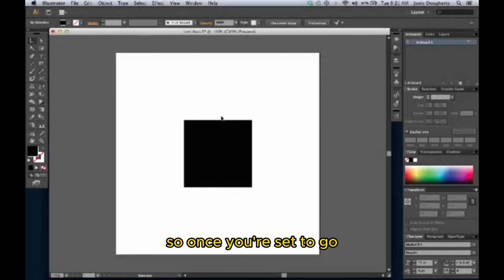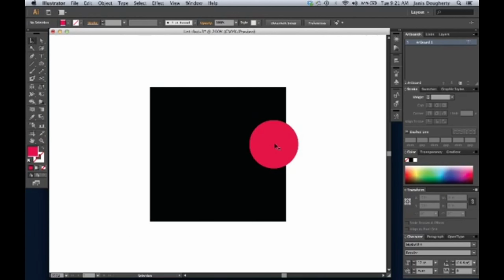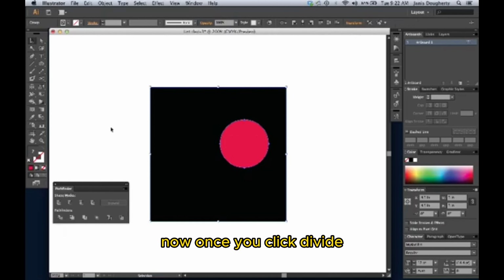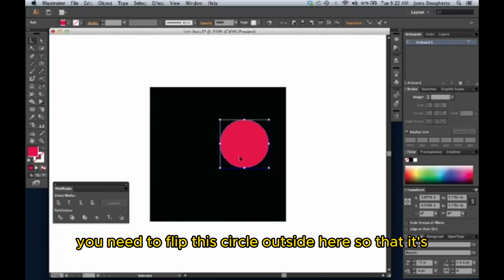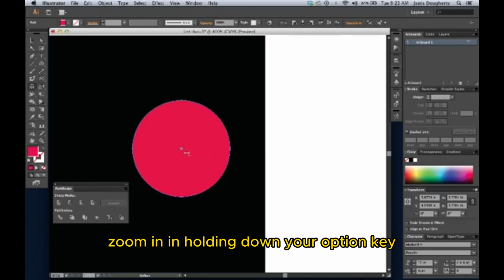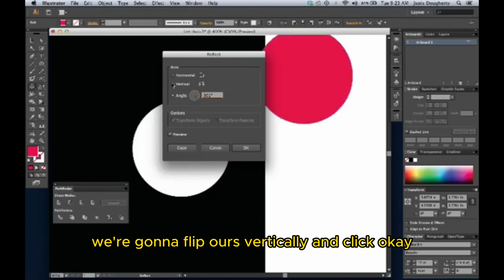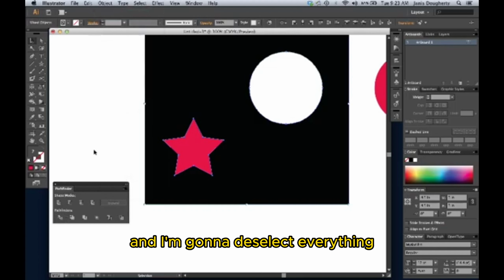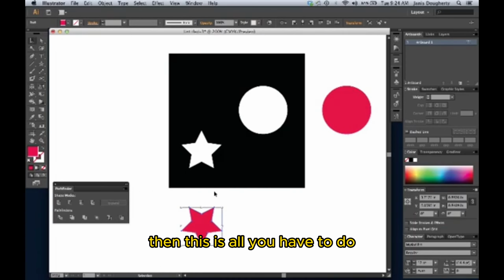How to Cut Shapes and Reflect Objects in Illustrator | part 2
"How to Cut Shapes and Reflect Objects in Illustrator | Step-by-Step Vector Design Tutorial":
"Cut & Reflect Shapes in Illustrator | Master the Knife Tool and Reflect Tool"
"Adobe Illustrator: Cut Shapes + Mirror Designs with the Reflect Tool"
"Illustrator Tutorial: Slice Shapes & Reflect for Perfect Symmetry in Vector Art"
"Learn to Cut, Slice & Reflect in Illustrator | Shape Editing Tricks for Beginners"

In this Illustrator tutorial, learn how to cut shapes and reflect objects to create clean, symmetrical vector designs. Perfect for logo design, icons, and abstract art, this guide covers the tools and techniques you need to master slicing and mirroring in Adobe Illustrator.

✅ What you’ll learn:

How to use the Knife Tool and Shape Builder Tool to cut shapes

How to reflect shapes using the Reflect Tool

Creating symmetrical designs and mirror effects

Illustrator tips for precision and clean vector art

Shortcuts to speed up your workflow

🎨 This tutorial is ideal for beginners, design students, and anyone looking to sharpen their Illustrator skills.

📚 Part of the Illustrator Explainer Series — over 100 videos that break down every Illustrator tool and feature in detail.